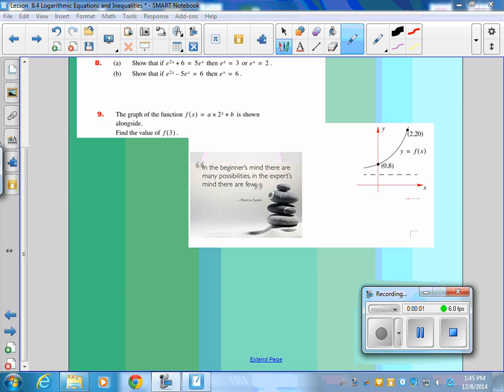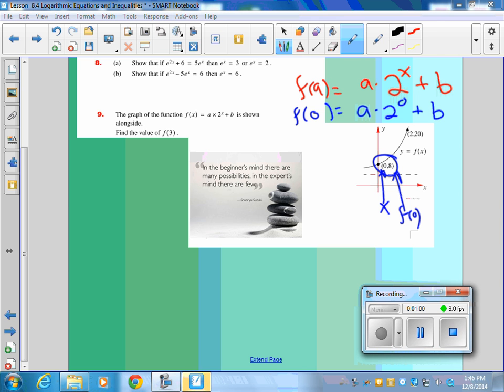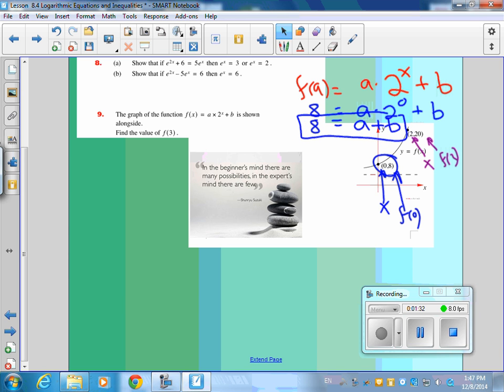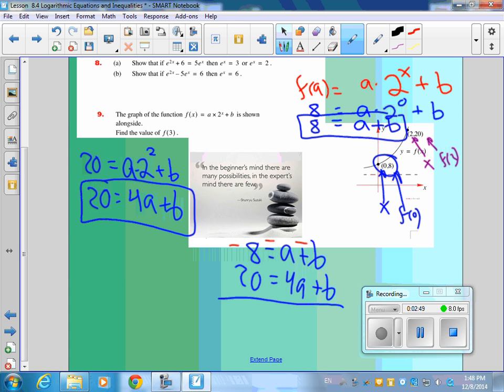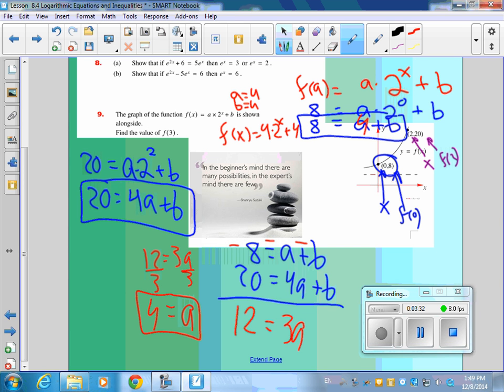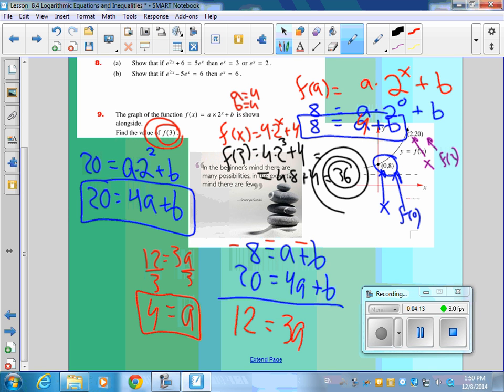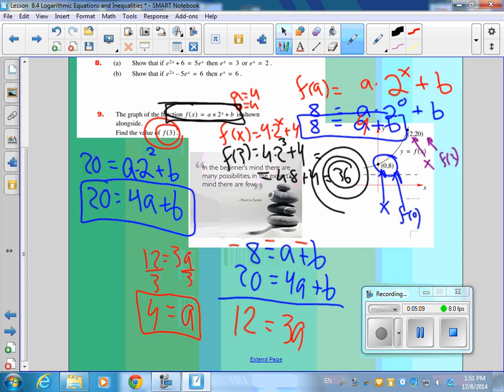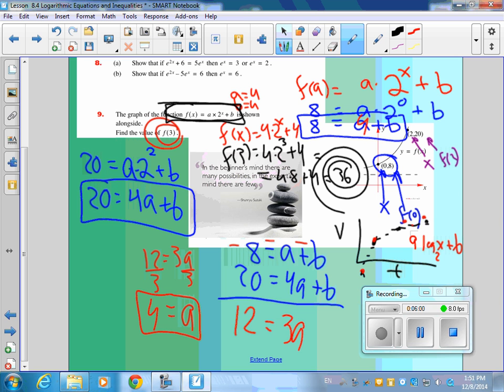Dr. Sauer Math Videos